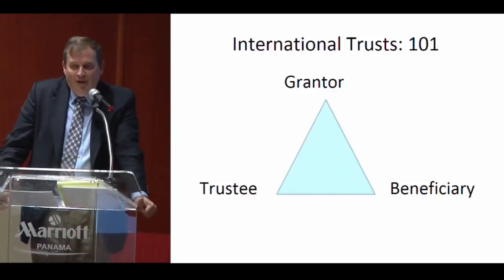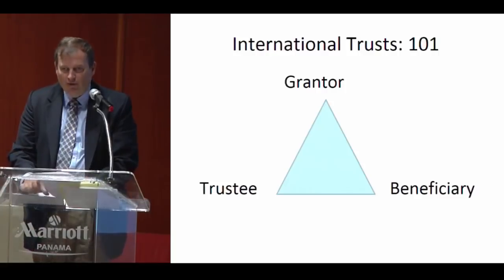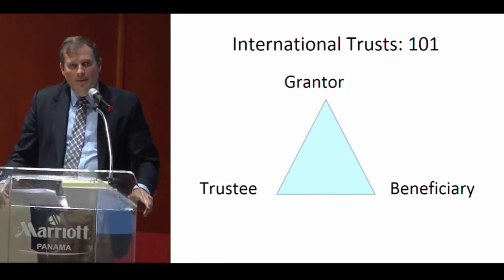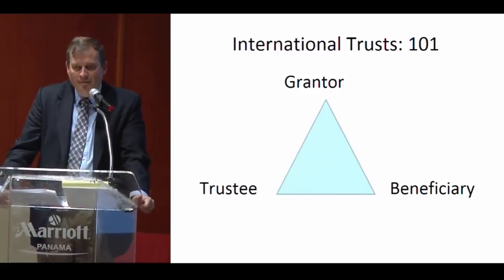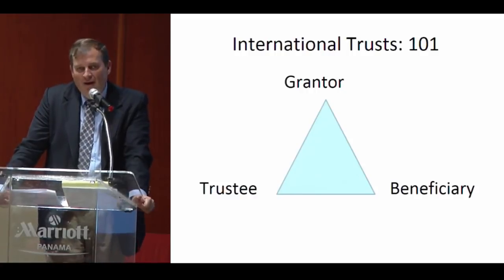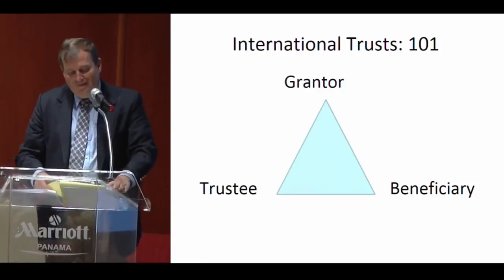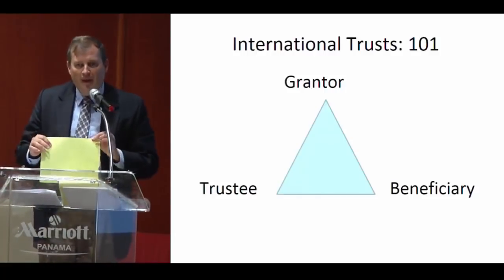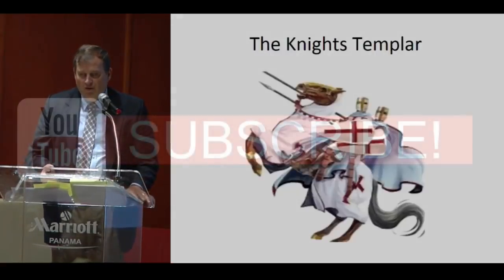Offshore Wealth Summit: Part 1 - International Trusts by Attorney Joel Nagel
At the Offshore Wealth Summit which took place last June in Panama City, Panama, Attorney Joel Nagel ) took the audience through an in-depth discussion of asset protection strategies, with an emphasis on utilizing foreign jurisdictions. In this video, Joel talks about trusts, their origin, the reasons for creating one, especially in a foreign jurisdiction vs. a domestic jurisdiction, and how a trust benefits your future generations. This is a great video for those looking for a primer on how trusts are structured. Joel covers the topics of the beneficiary, trustee, and grantor, and how these three roles relate to the success of your trust.